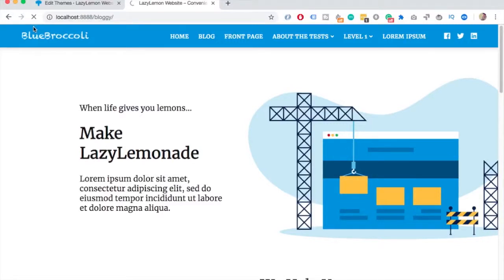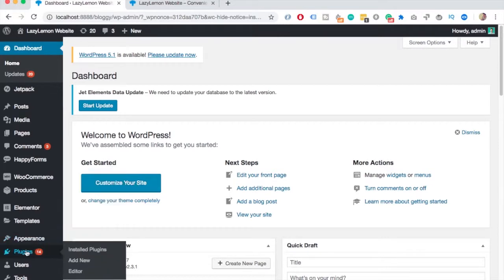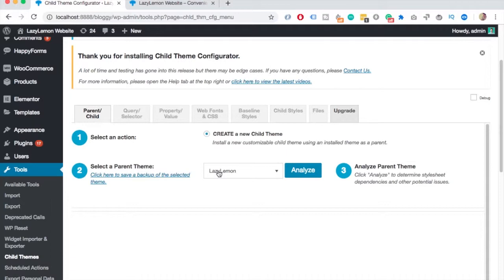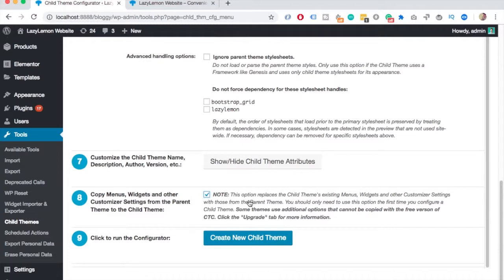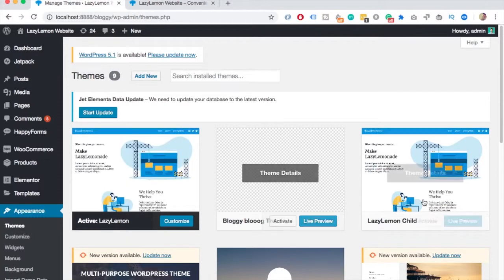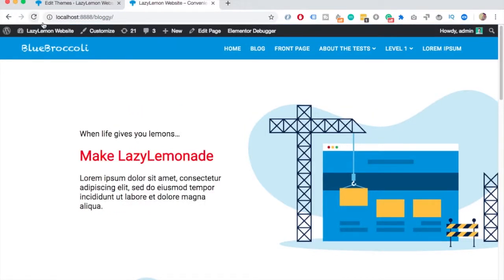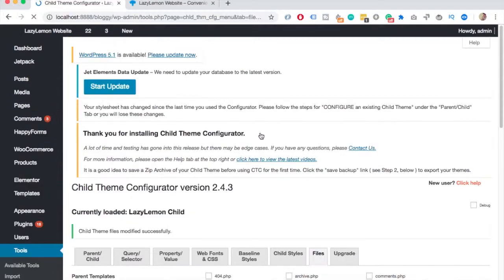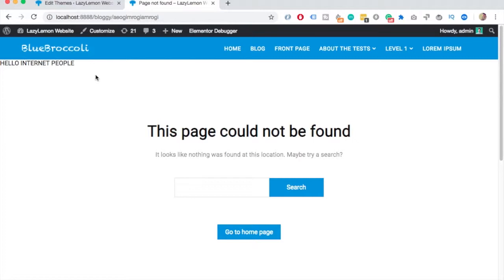How To Create a WordPress Child Theme with a Plugin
I'll show you how to create a child theme in WordPress using a plugin called child theme configurator.

This will work even if you have already updated some of the parent files. The WordPress plugin will copy most of your settings from parent to child.

I'll also show how to check that your child theme works. Then I'll take you through the process of copying a new file from parent to child.

Contents of this tutorial:

WordPress: Create a child theme and setup right settings: 0:47
Check that your child theme works: 03:27
How to copy a file from parent to child theme: 04:30